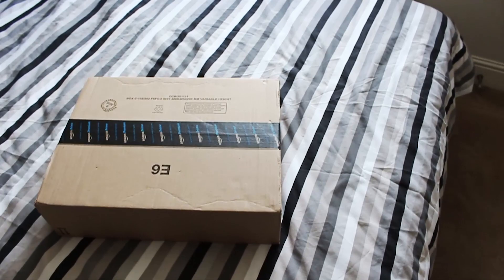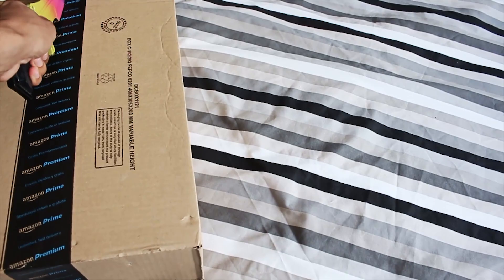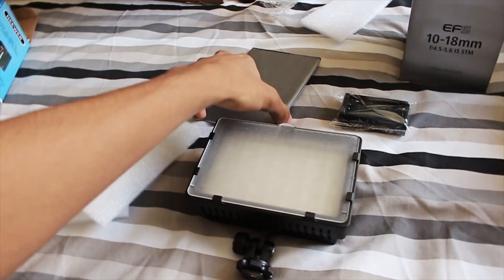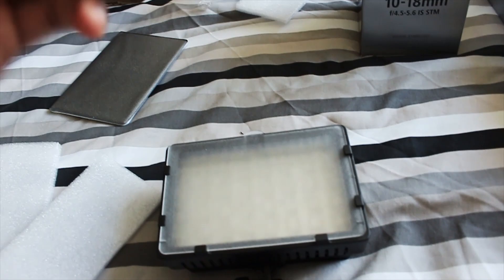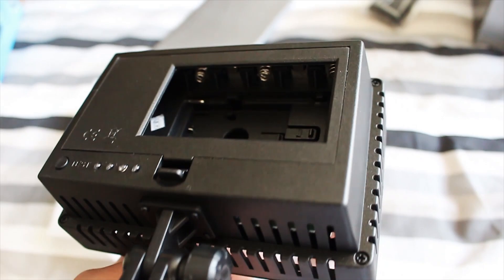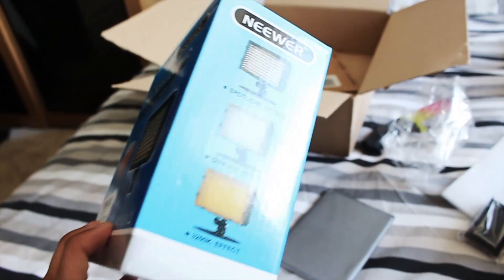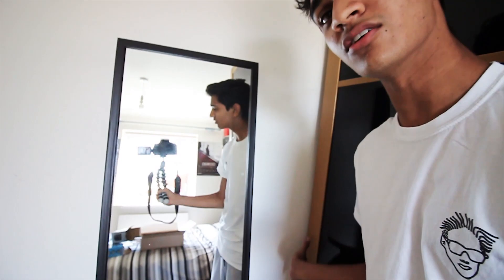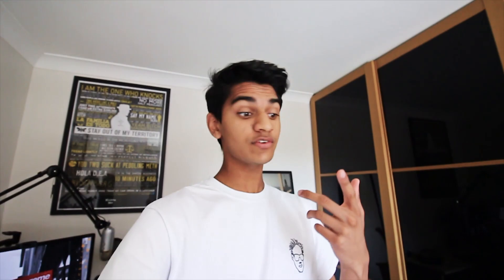NEW CAMERA GEAR!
So I got some new stuff for my camera and wanted to show you guys!

Sim card

~Rahul